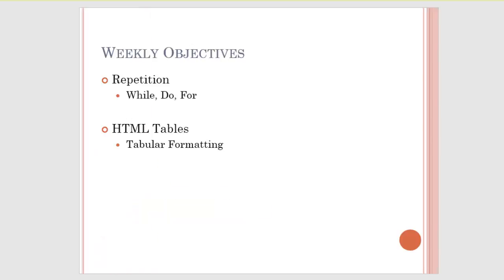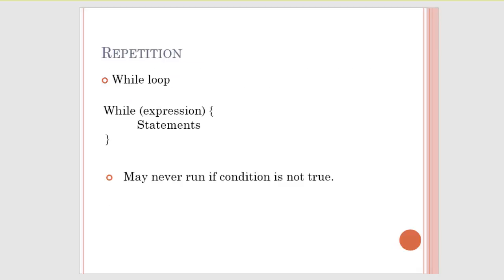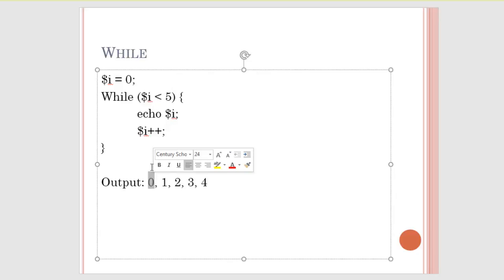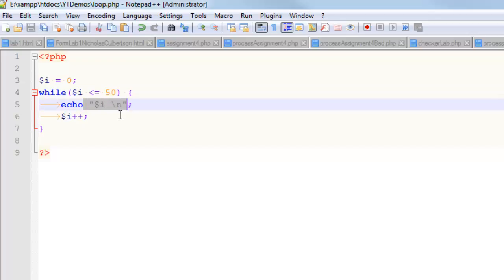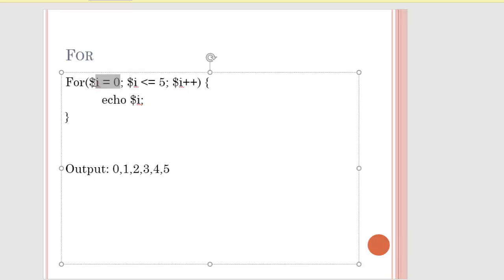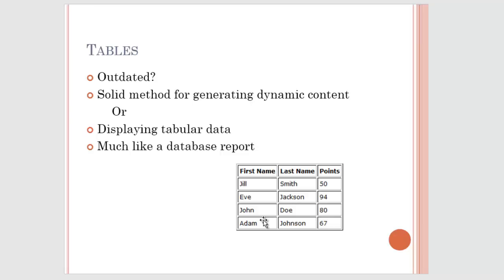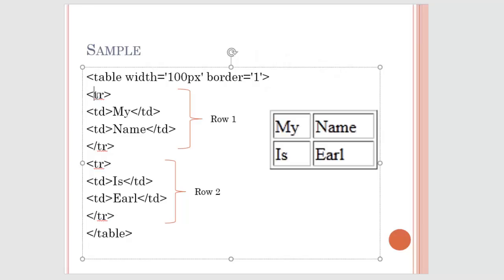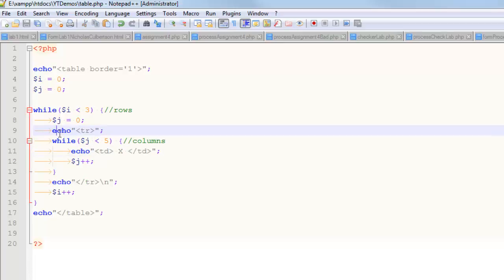CIS133P - Week 3 Lecture - Repetition and Tables